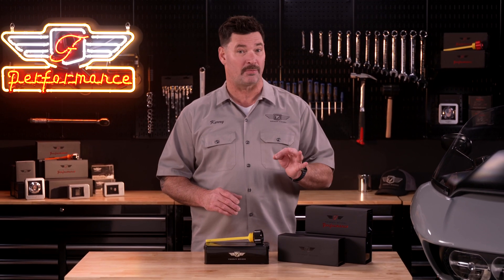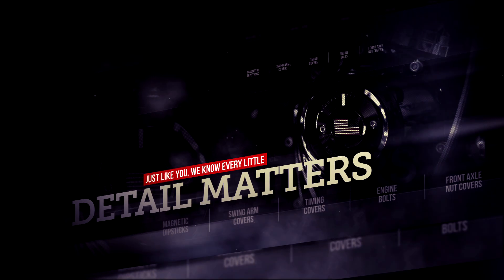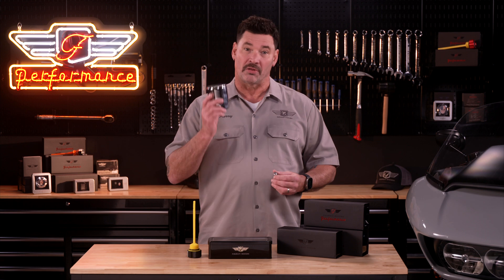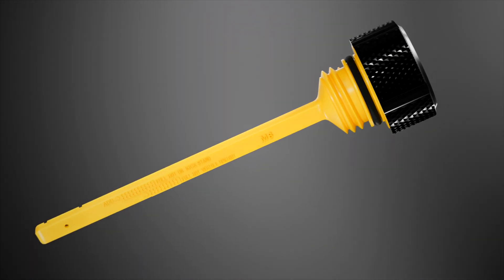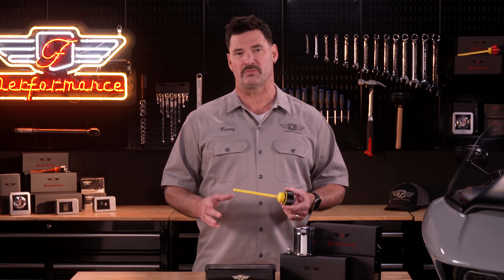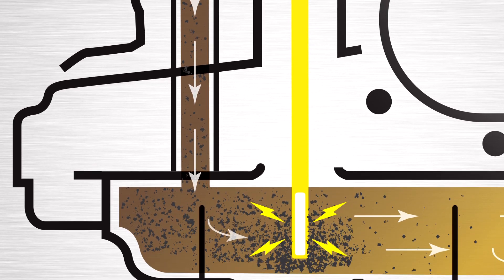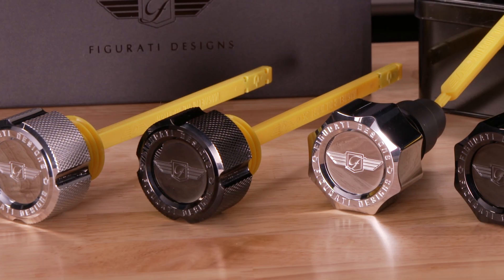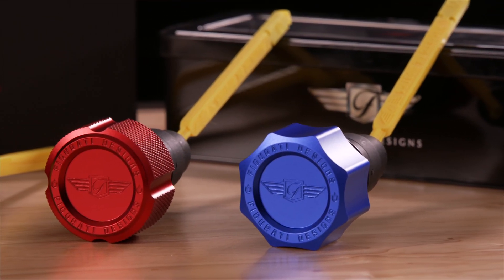Figurati Designs™ Magnetic Dipsticks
As the metallic components in an engine wear, they generate particle debris that become suspended in the engine oil. OEM drain plugs aren't strong enough to clean these debris, leaving them to recirculate throughout the engine and causing premature damage.

Figurati Designs™ patented Magnetic Dipstick  is the only dipstick that uses a powerful suspended Neodymium rare earth magnet which acts as a filter to contain these particles, keeping the oil cleaner and extending engine life.